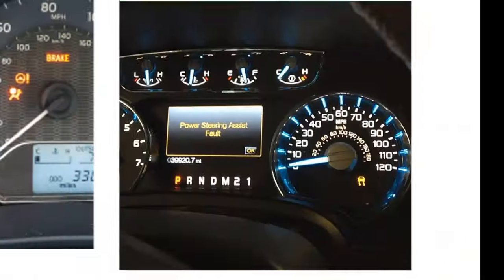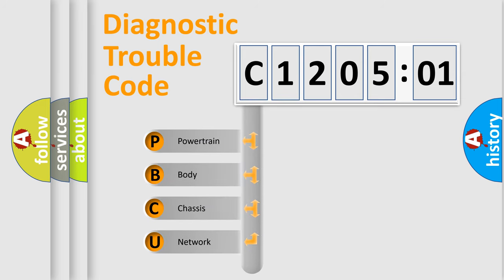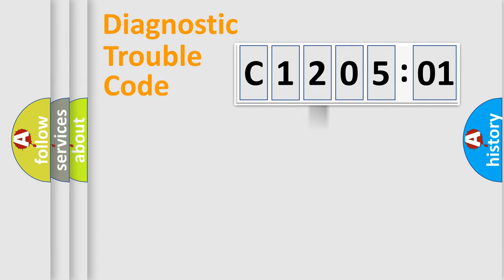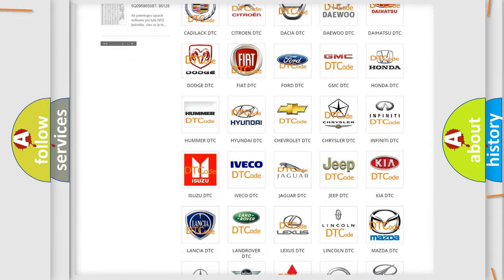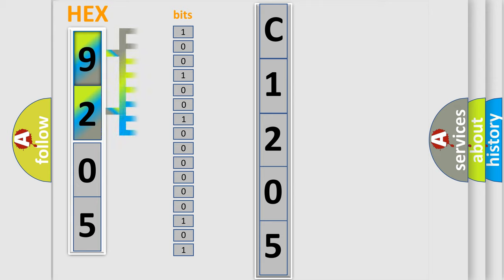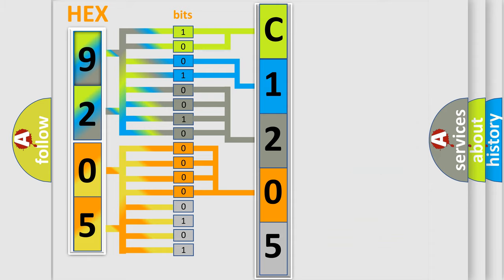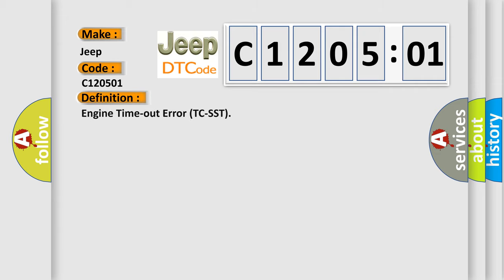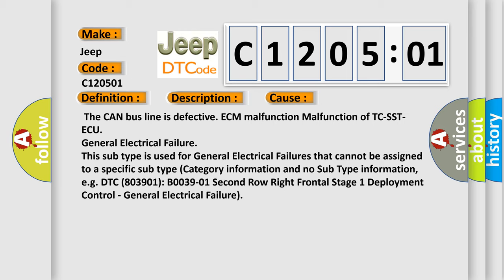DTC Jeep C1205-01 Short Explanation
Contents:
0:21 Basic DTC analysis according to OBD2 protocol standard.
1:48 Insight into programming
2:58 A diagnostically understandable description of the Diagnostic Trouble Code
3:05 Basic error definition

Make:
Jeep
Code:
C1205 01
Definition:
Engine Time-out Error (TC-SST)
Description:
The periodic communication data from the engine control module cannot be received.
Cause:
 The CAN bus line is defective. ECM malfunction Malfunction of TC-SST-ECU
Failure Type: